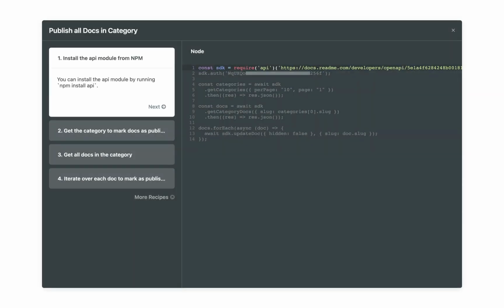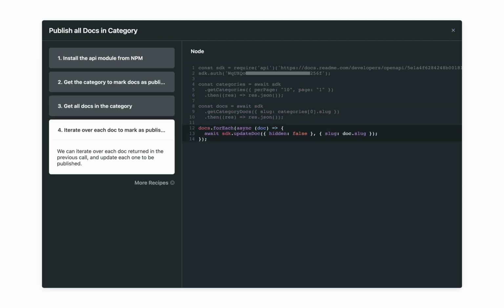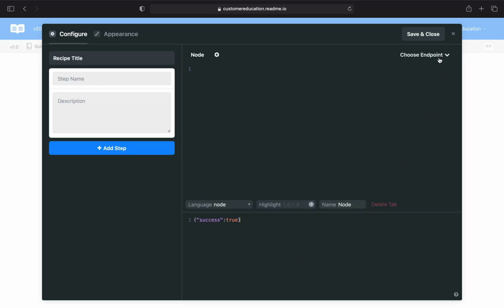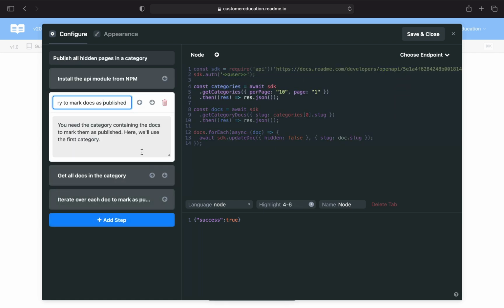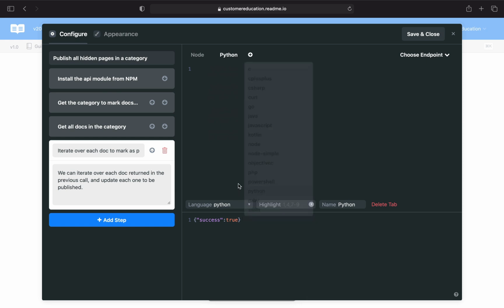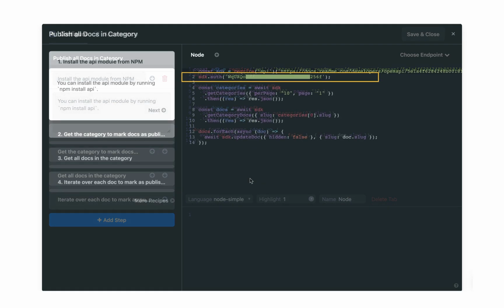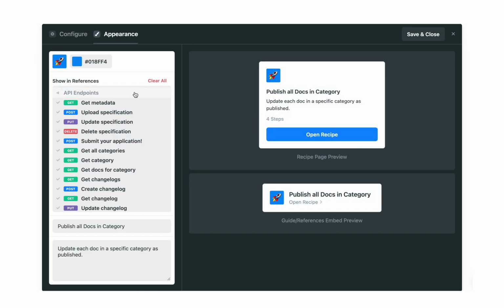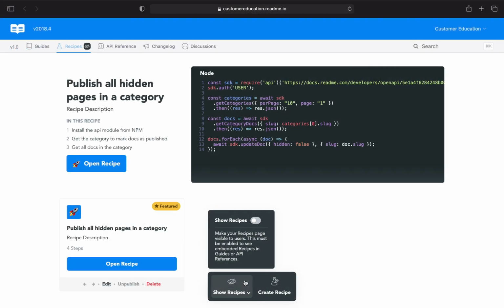Introducing Recipes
Step-by-step code walkthroughs for your most popular API use cases